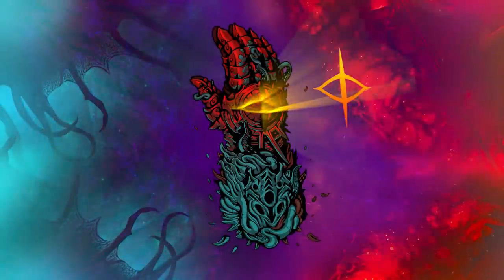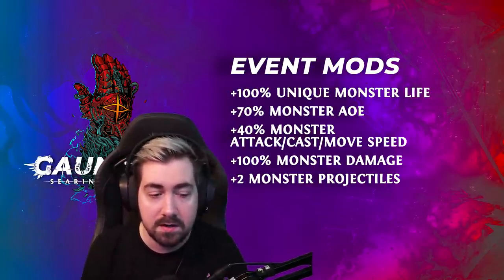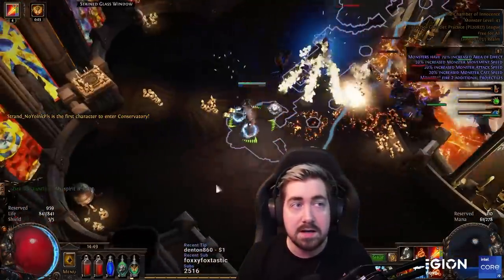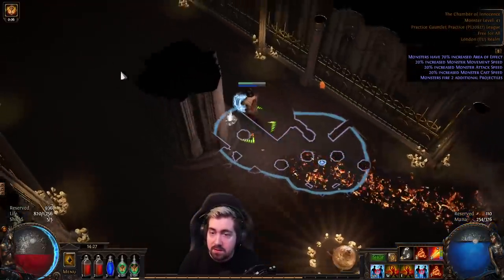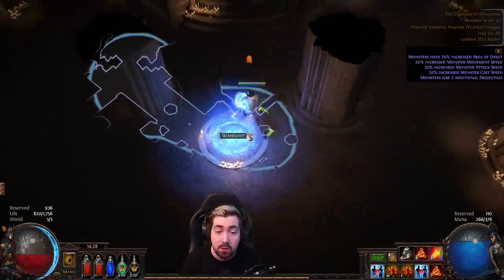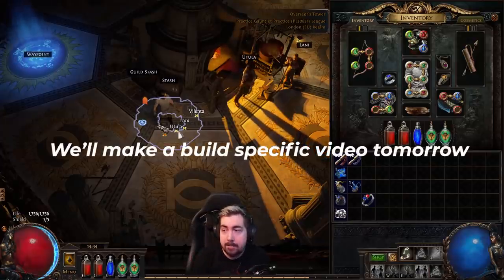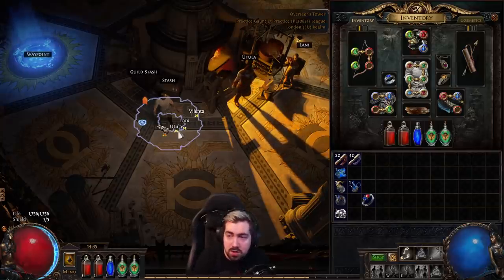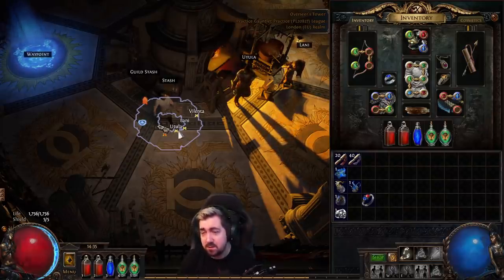Try to die LESS than I do! - Gauntlet Quick-start Guide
In this video, Zizaran will cover multiple quick tips for you to achieve your goals in the gauntlet so you can be eligible for prizes!

The Gauntlet is a Path of Exile racing event where you compete for points in the hardest version possible of competitiv PoE.